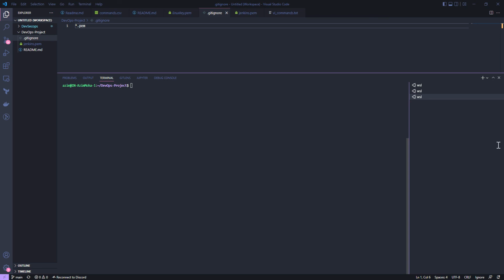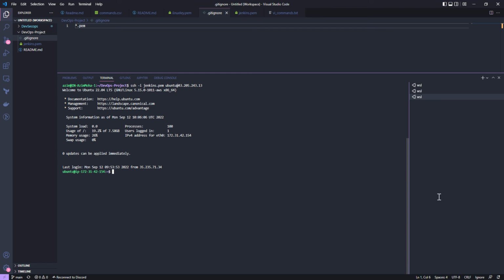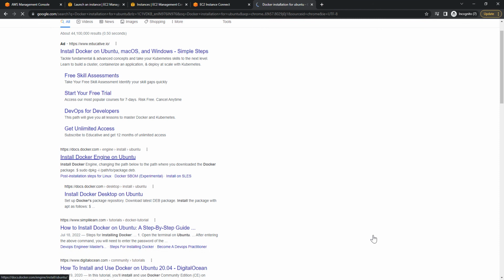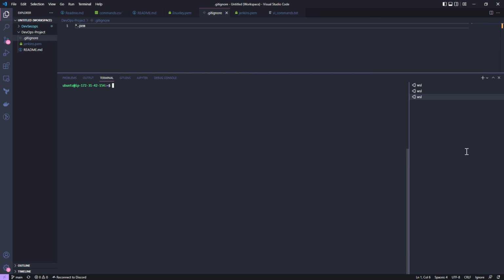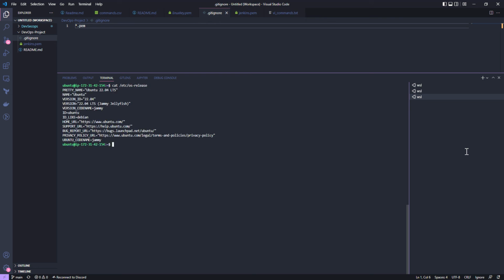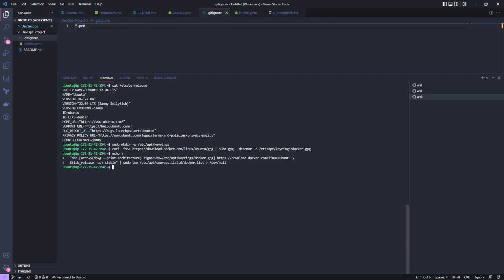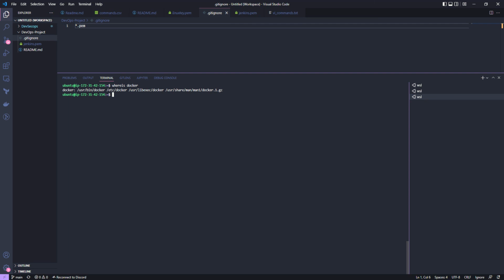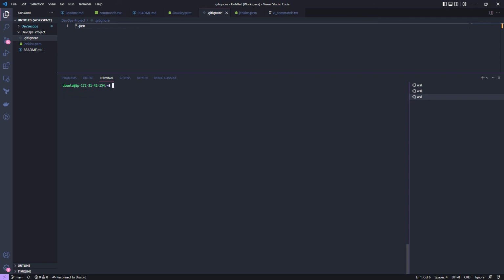AWS EC2 DOCKER INSTALLATION SETUP FOR JENKINS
Docker installation steps in ubuntu machine of AWS ec2